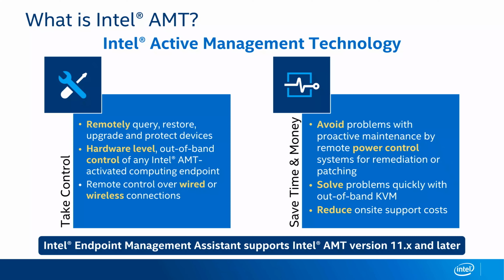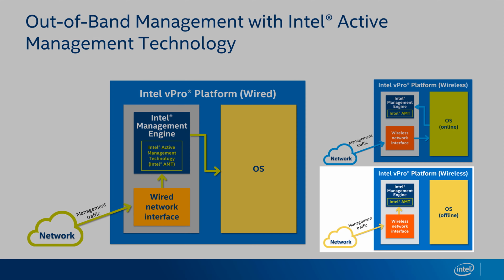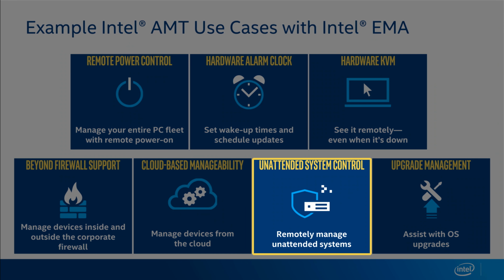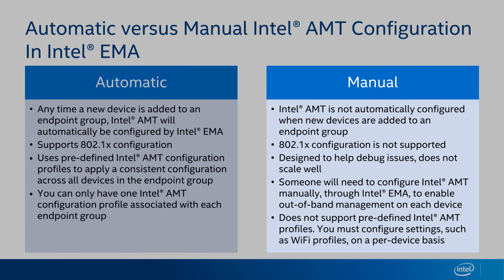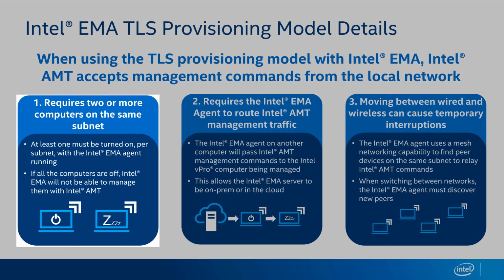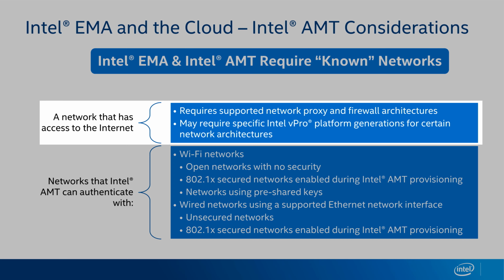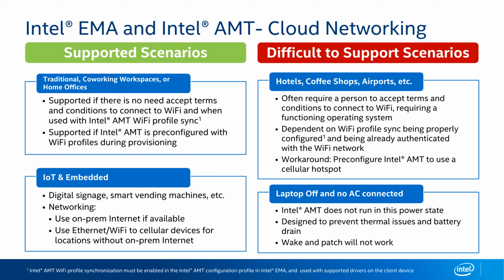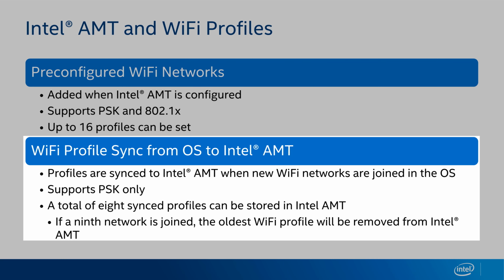Remote Endpoint Management with Intel® AMT EMA (1 of 3) | Intel Business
Intel® Active Management Technology (Intel® AMT) and Intel® Endpoint Management Assistant (Intel® EMA), powered by the Intel vPro® platform, provides world-class technologies to empower IT with remote device monitoring and endpoint management.

In this first of a three part, in-depth series, we provide an overview of the Intel® AMT system, provisioning models for working with Intel® AMT, and networking considerations with the Intel® AMT system.